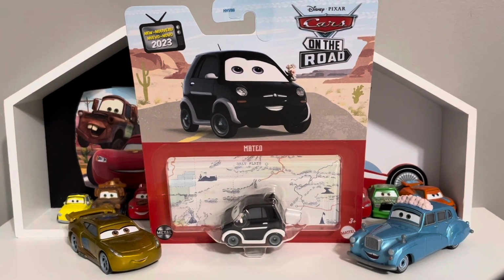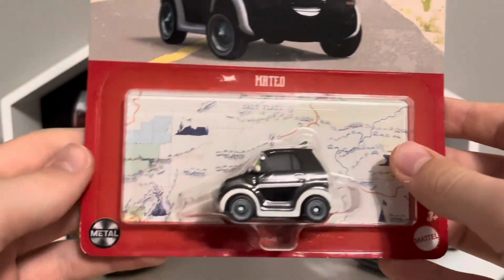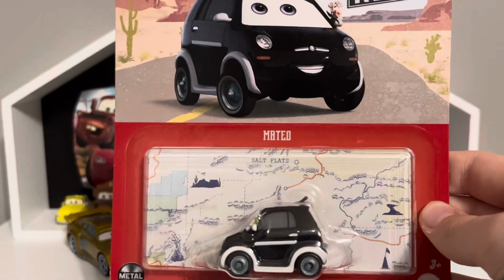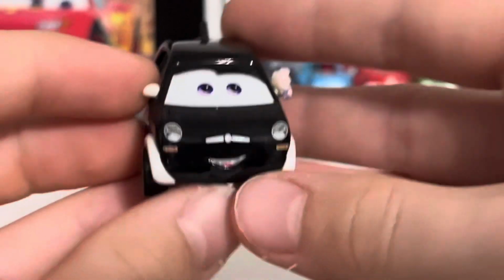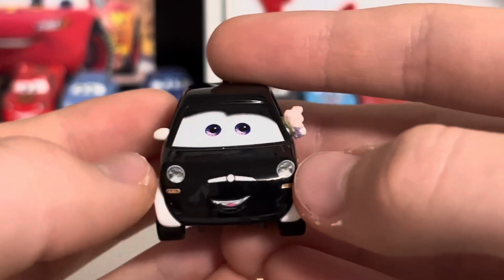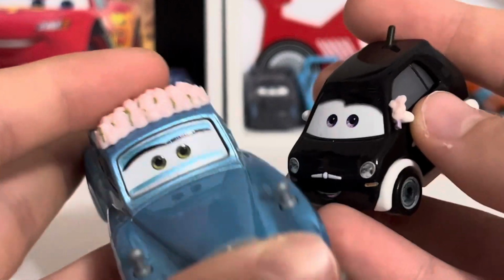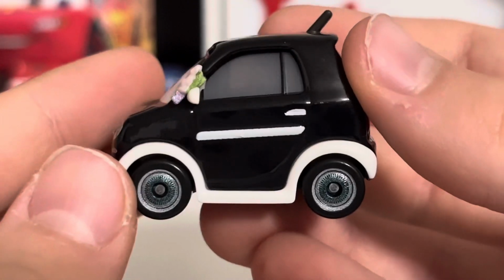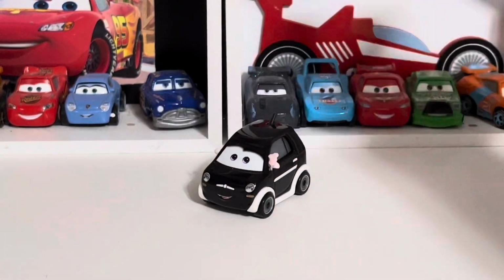Disney Cars On The Road Diecast Mateo Review! Gettin’ Hitched Groom